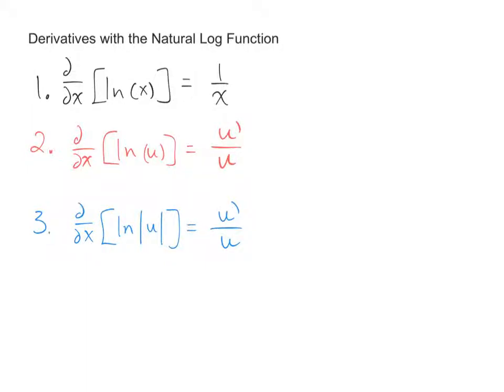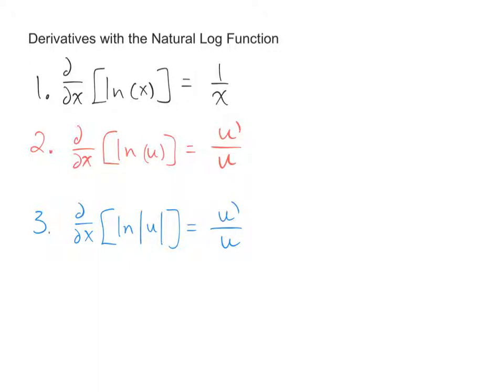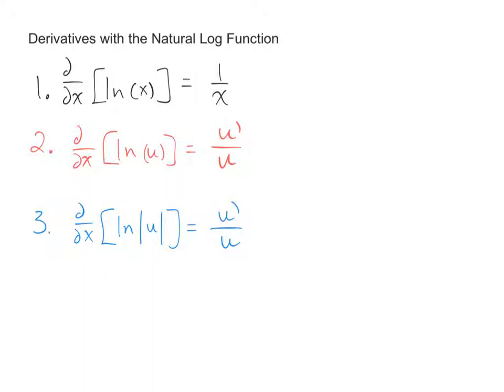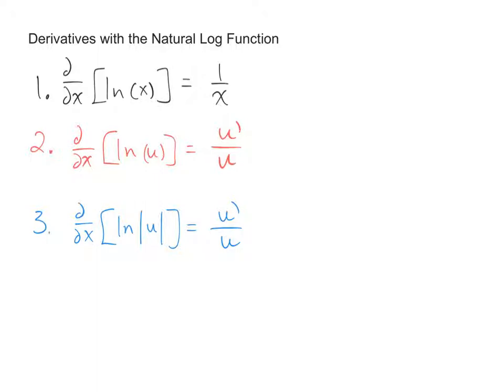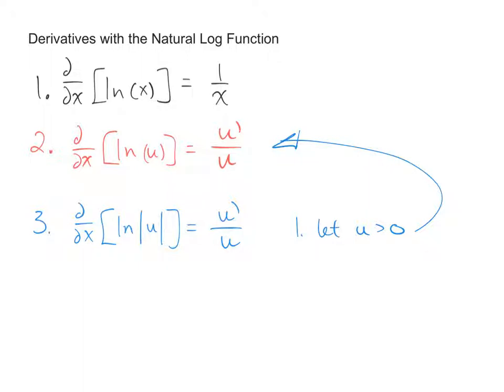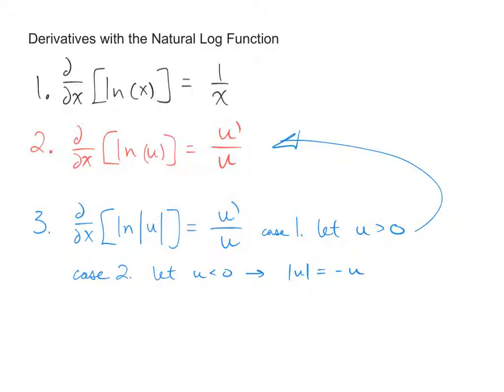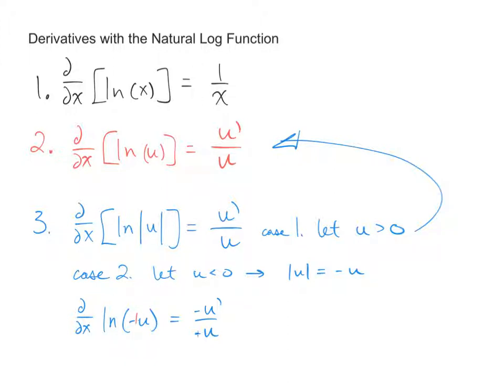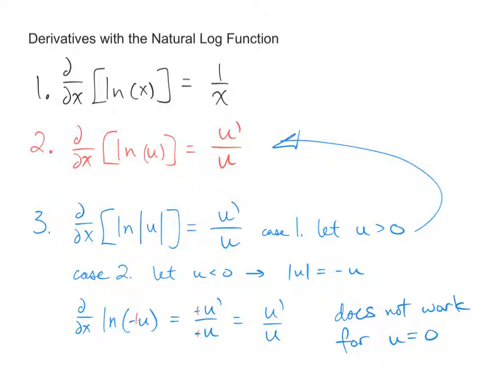Natural Log Differentiation - Lesson 3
Actually finding derivatives with ln in there!!